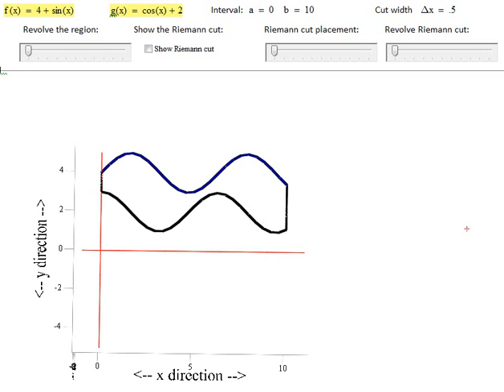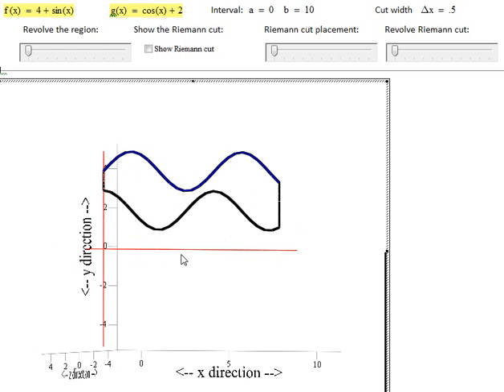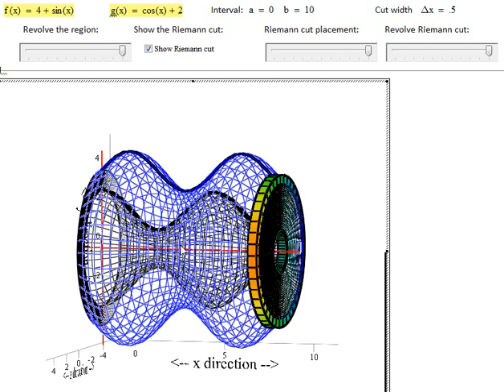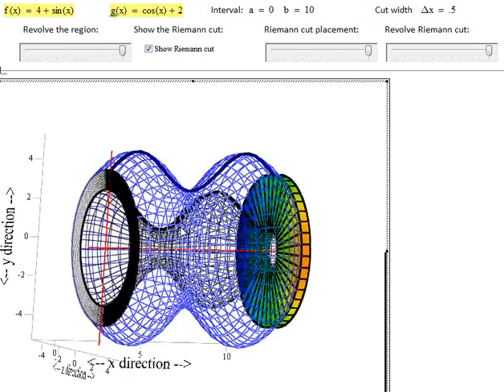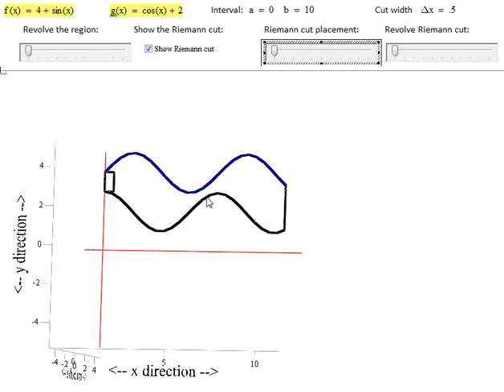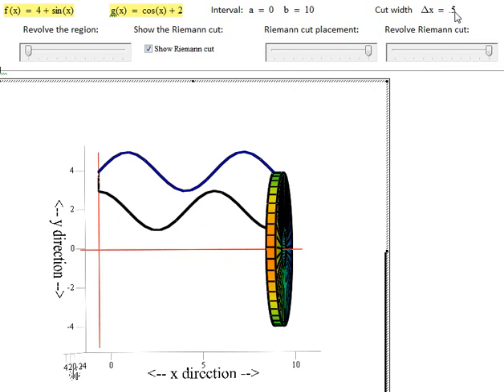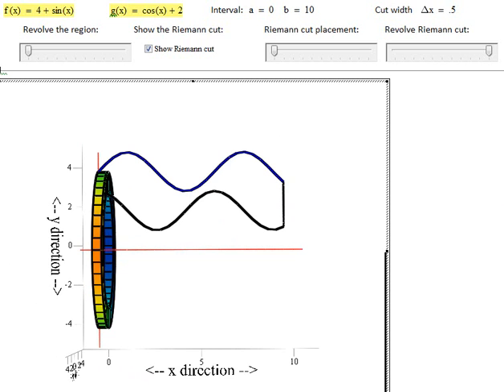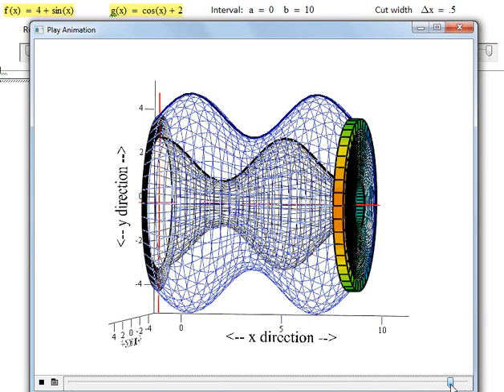Volume of solid of revolution (with music)